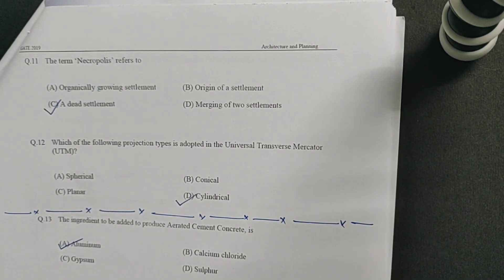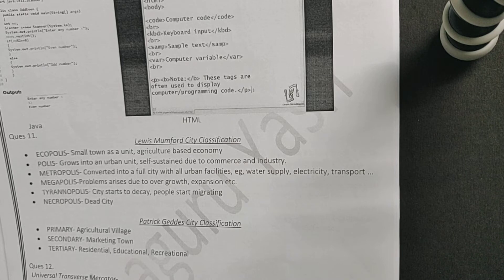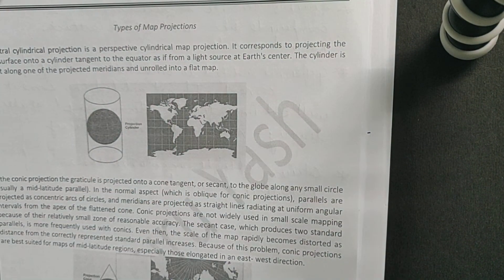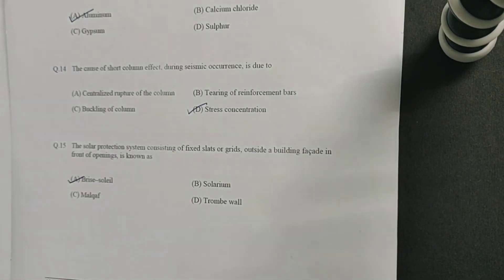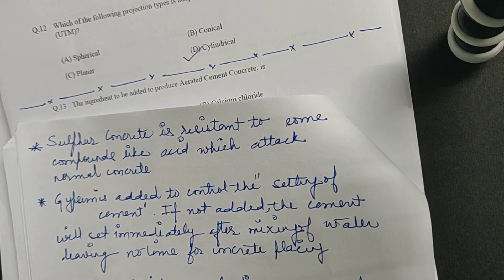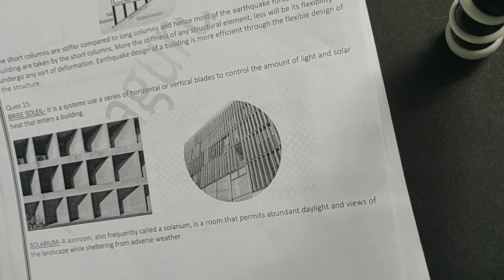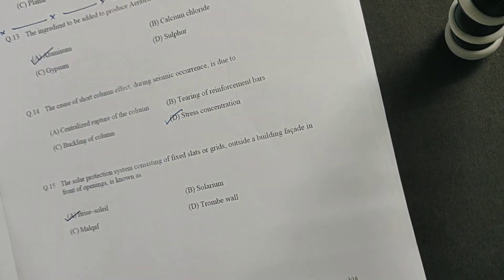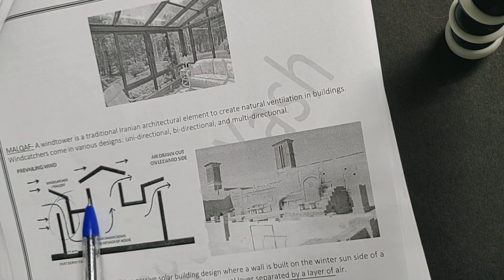Gate Preparation Gate Architecture 2019 Part 2